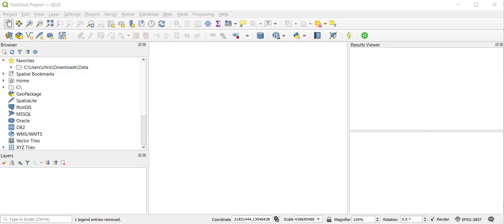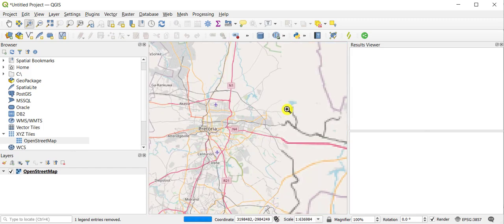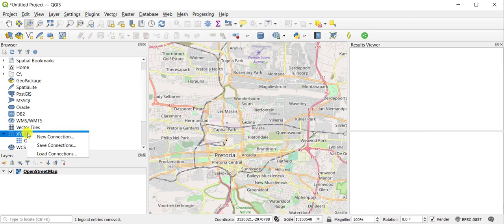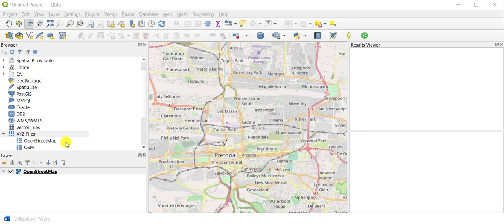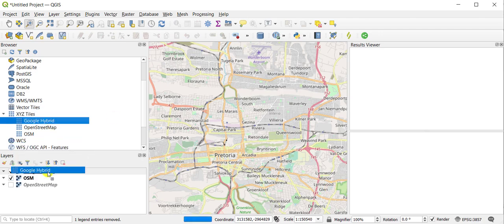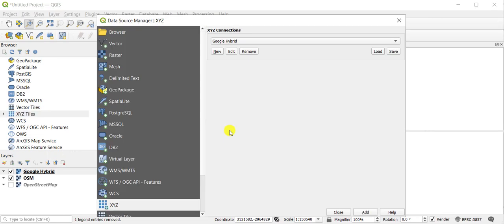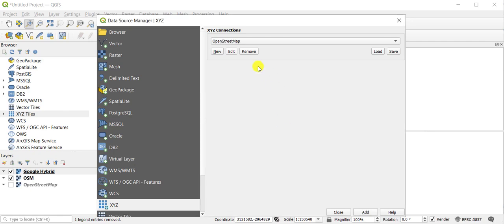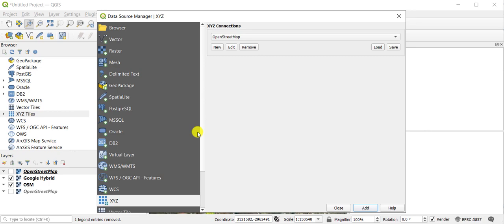QGIS Adding a basemap to your project manually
Adding a basemap to your QGIS project using the XYZ tiles functionality.